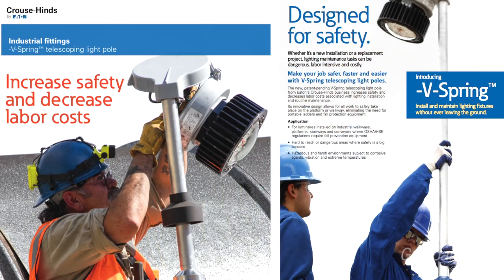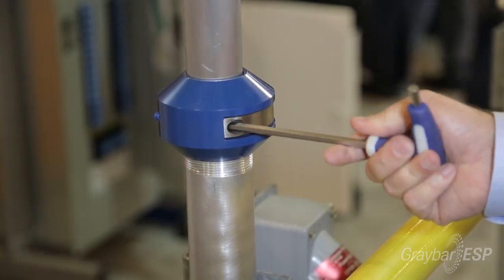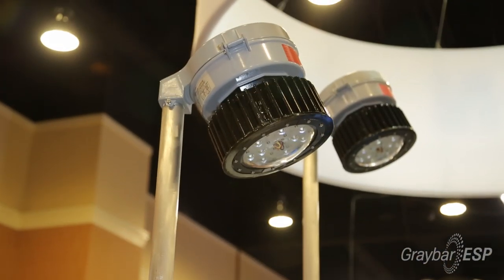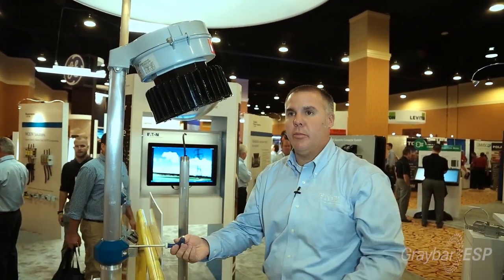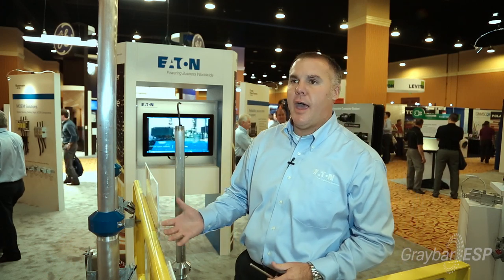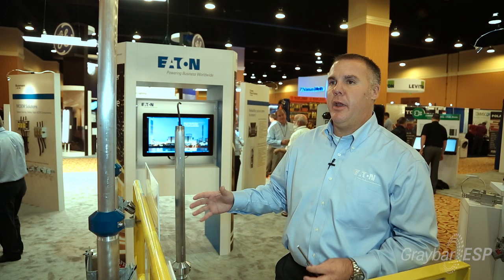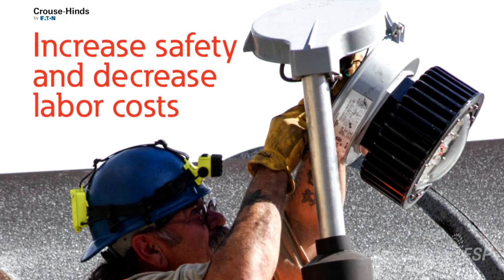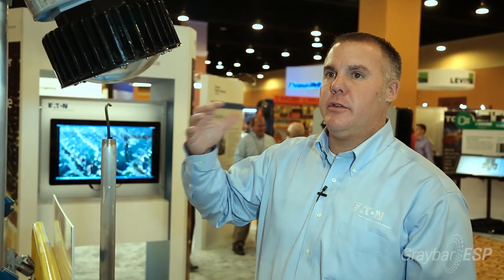Maintain Light Fixtures Without Ever Leaving the Ground with V-Spring Telescoping Light Poles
V-Spring Telescoping Light Poles by Eaton’s Crouse-Hinds business are a vertical stanchion mount, spring-loaded, prewired lowering system used to make the installation and maintenance of stanchion mount lights safer and easier.

This video shows how the system works and how easy it is to raise and lower to the appropriate height and lock into place. The benefit of the V-Spring Telescoping Light Poles is to keep the workers off the ladders and keep their feet secure on the structure so they don’t have to use a harness, build scaffolding or bring in bucket trucks or cranes.

Most facilities are switching over to processes where they do not allow ladders to be on structure. The system eliminates the need to quarantine off an entire area. The safety aspects of the V-Spring Telescoping Light Poles include a top hat that is designed with a hook to keep it parallel with the walk and a spring assist to help with the ease of lowering a 30 lb. fixture.

The V-Spring Telescoping Light Poles are the only vertical stanchion mount system on the market today. It is safe and efficient to install and utilize.